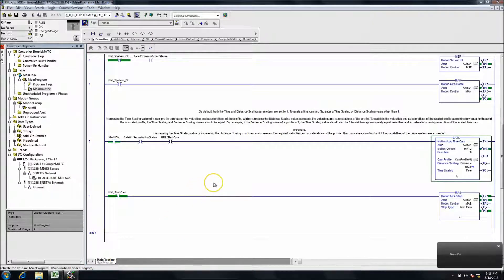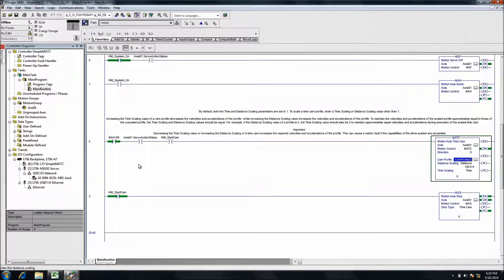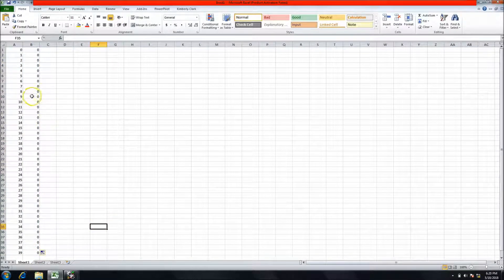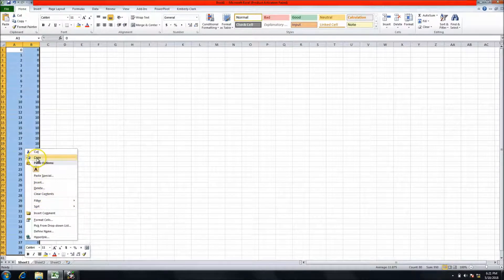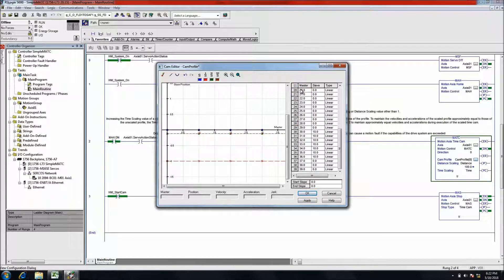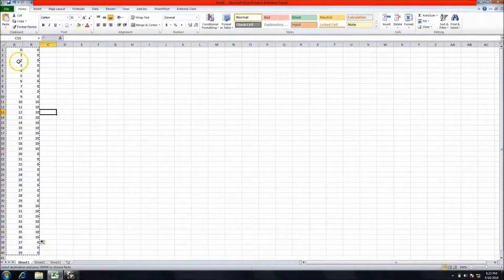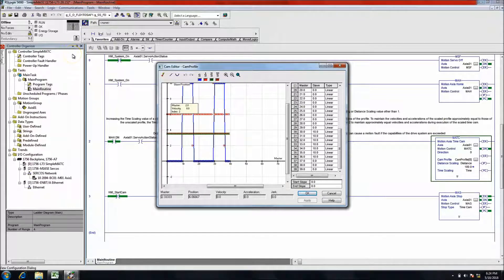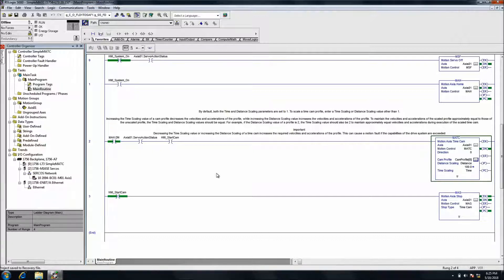Using Excel To Build an RSLogix Cam Profile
Using Excel To Build an RSLogix Cam Profile | Online PLC Support

In this video, I talk about a straightforward way to use Microsoft Excel to build you RSlogix 5000 or Studio 5000 servo cam profile.

This is short and to the point, video to help give you extra tools.

Also, I made a helpful article on my website to help with a better understanding:

Here is what helps me learn, little chunks a learning a day, not video after video as I often miss the point of the training video.

I take small steps forward each day and in my opinion, making a small step each day ends up getting farther in life in the shortest time.

NOTE:

Below, I have a few options for you and just so you know, you can either keep fighting the world of controls or you can start taking steps forward today with the training I have made or what I recommend.

I have no doubt that you will be 10 times better if you take what I am saying seriously, designed for you so get started today.

My efforts are aimed to be the top PLC training GO-TO reference on the internet and to provide a cost-effective special member group.

Thanks,

Shane